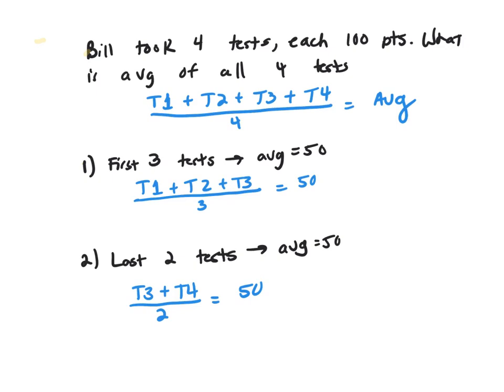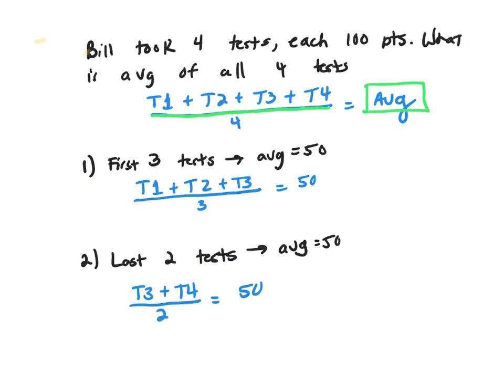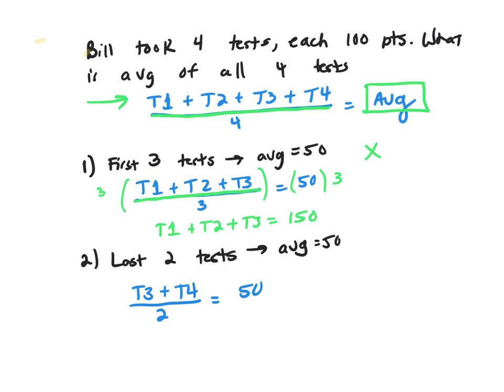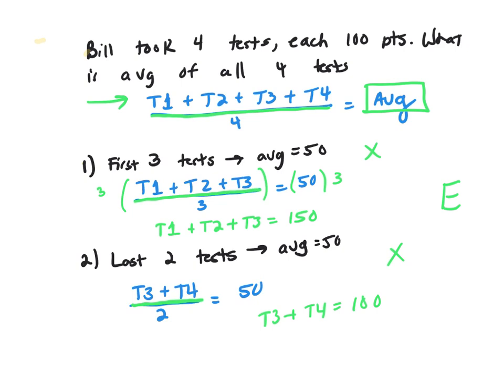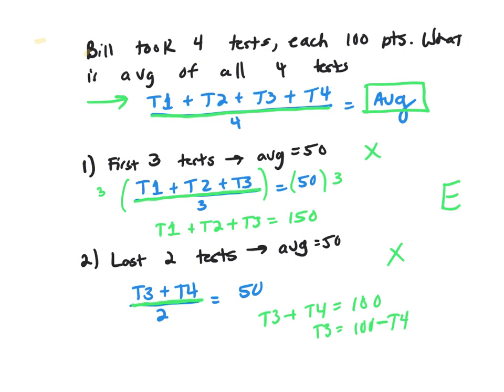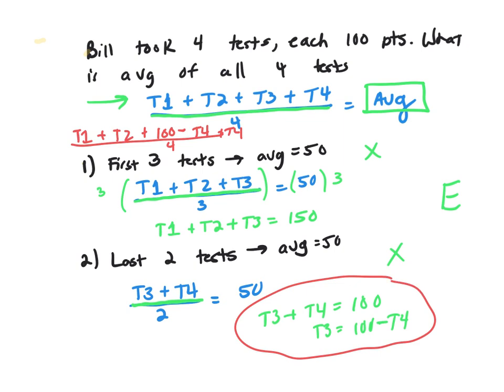Bill took 4 math tests, and each